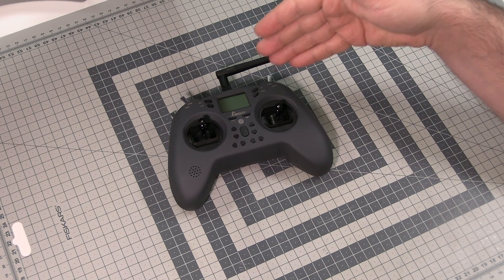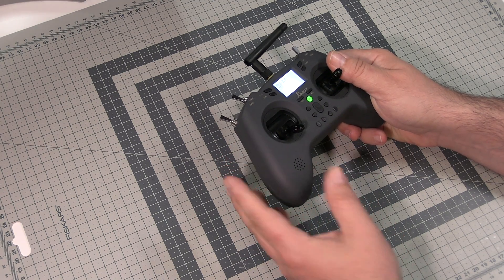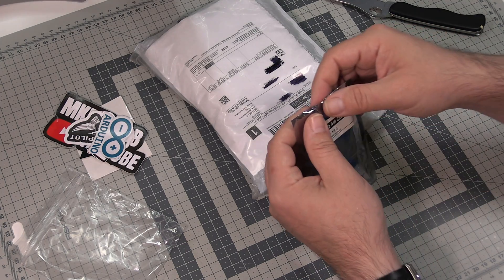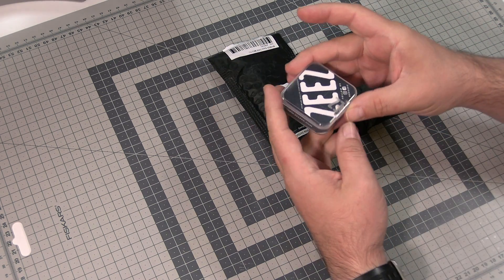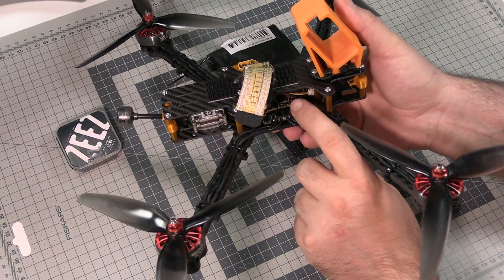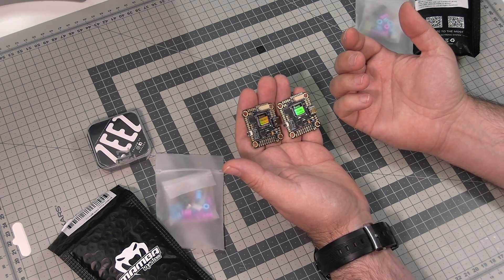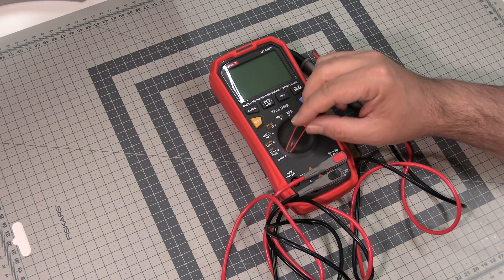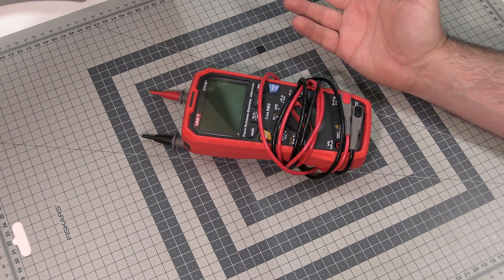Jumper T-Lite, MKme ResQ, Zeez, Diatone and Uni-T UT61E multimeter - New hardware June 2021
In today's New Hardware segment, we have radios, we have flight controllers and a multimeter! And on top of that, we have le petite paquet!

0:00 Intro
0:07 Jumper T-Lite
2:09 MKme ResQ from @MkmeOrg
4:49 Zeez flight controller
6:25 Pirx HD.7 quad
6:58 Diatone Mamba F405 mk3 and F722 mk3
8:50 Uni-T UT61E multimeter
11:11 Summary